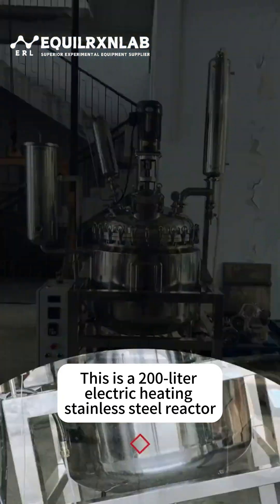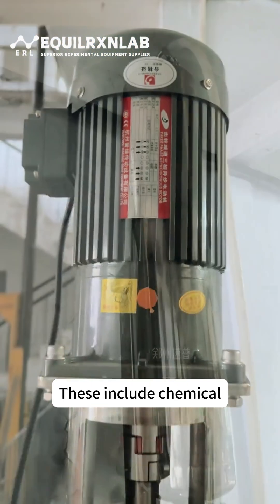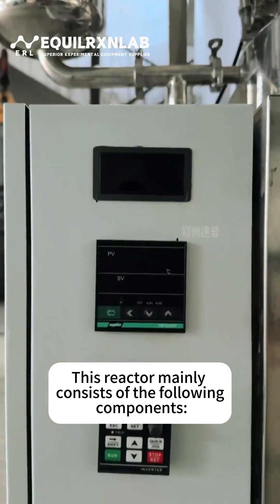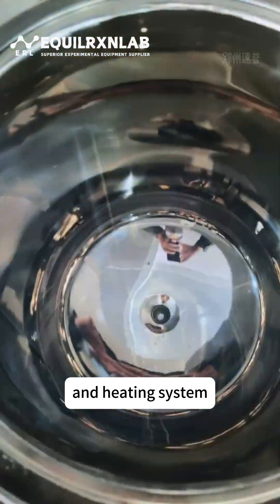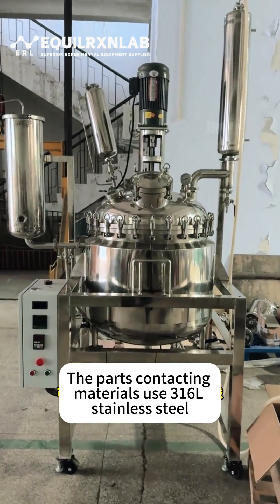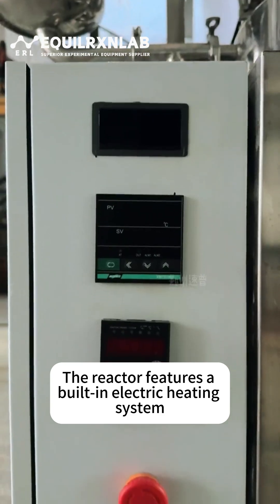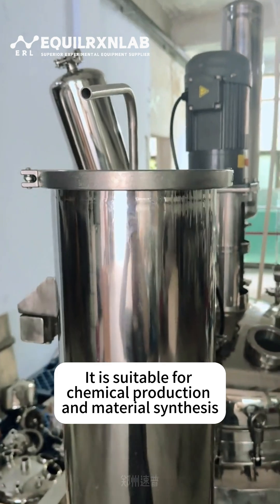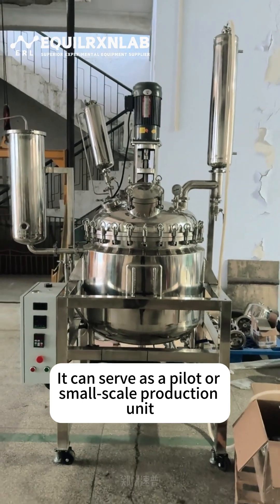Powerful 200L Electric Heating Stainless Steel Reactor for Precise Chemical Reactions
Explore the features of our 200-liter electric heating stainless steel reactor, engineered for reliable chemical reactions, new material synthesis, and traditional Chinese medicine extraction. Built with corrosion-resistant 316L stainless steel and integrated electric heating system reaching 200°C, this reactor supports pilot and small-scale production needs.